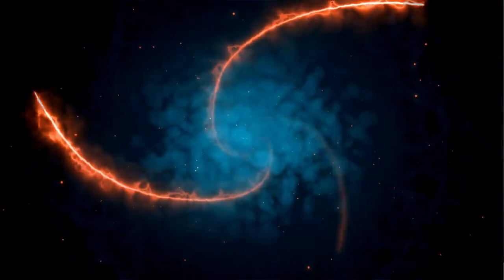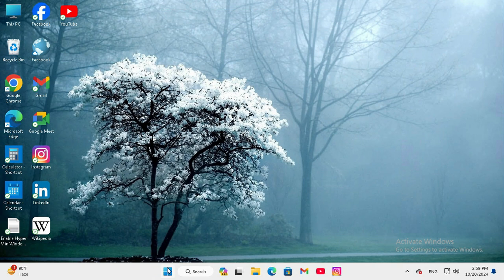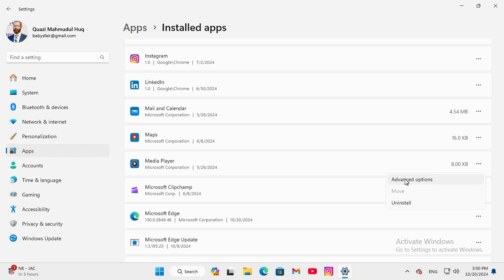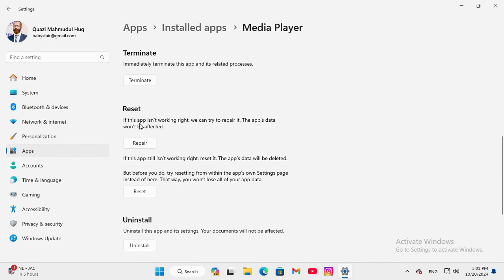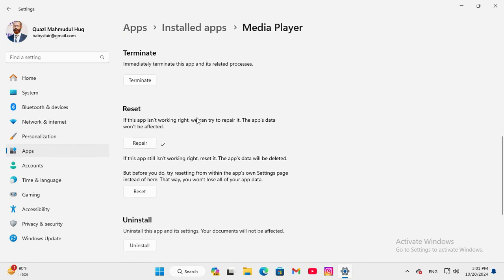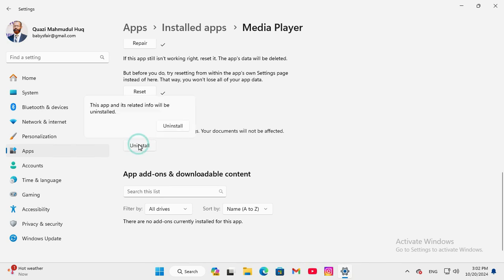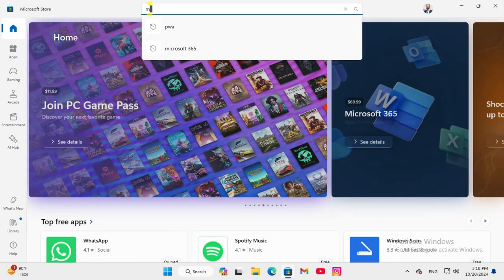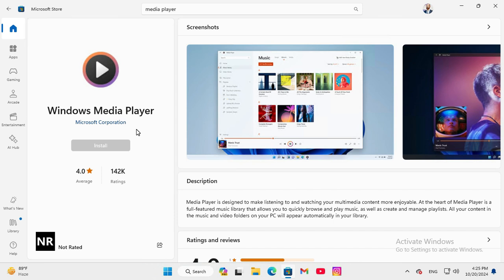How to Fix Windows Media Player Not Working in Windows 11